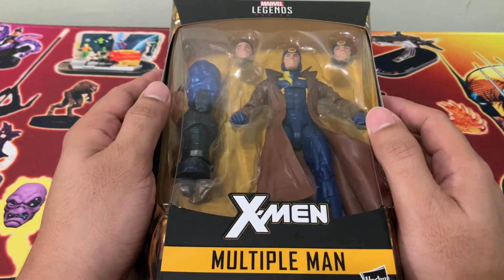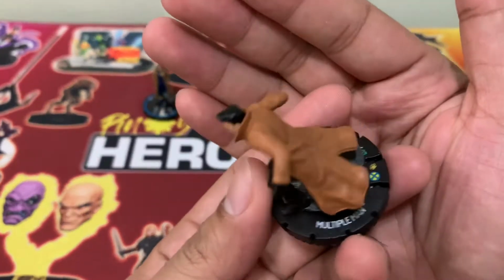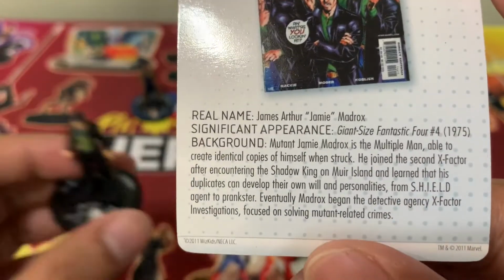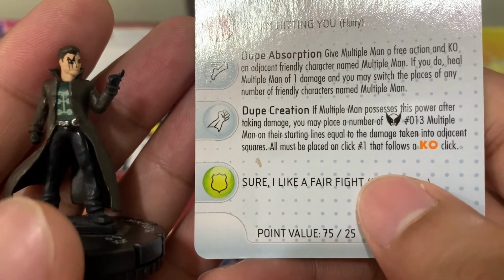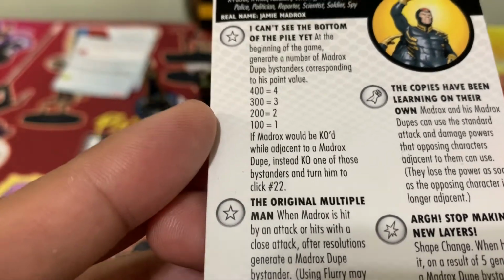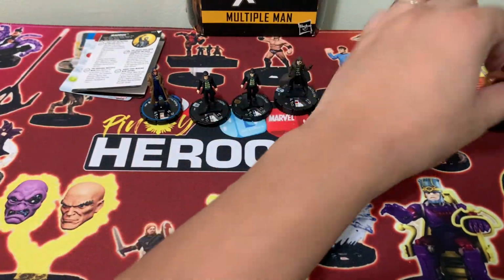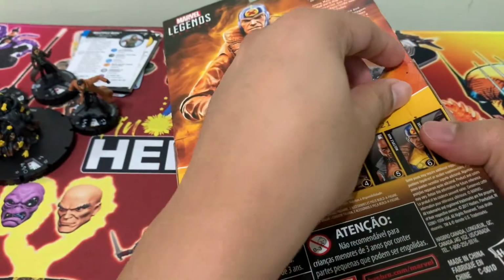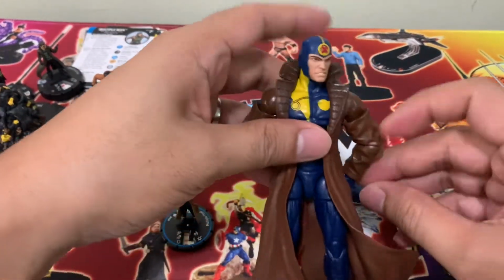Pinoy Heroclix + Marvel Legends: Multiple Man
Did you know that multiplication is simply repeated addition?